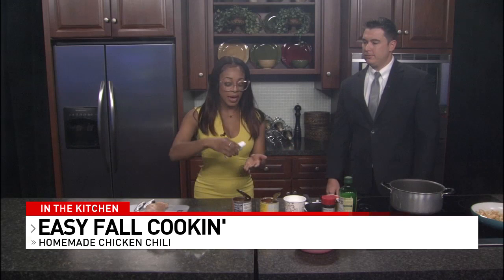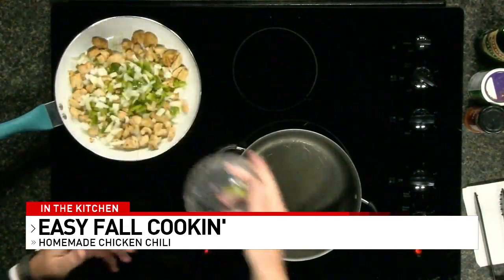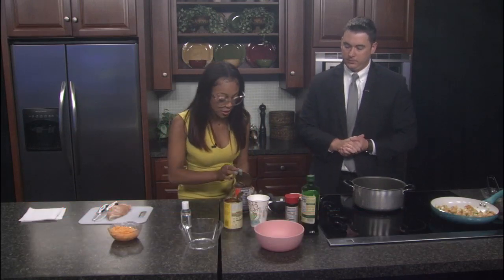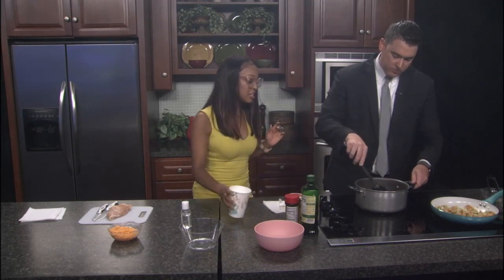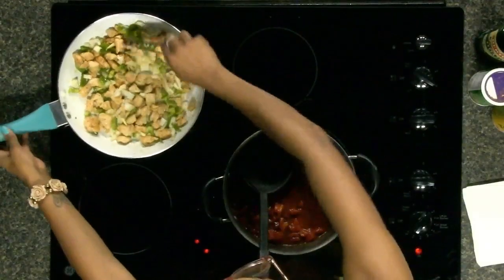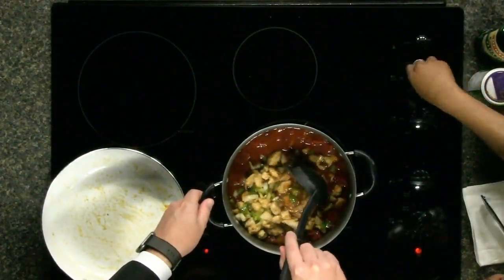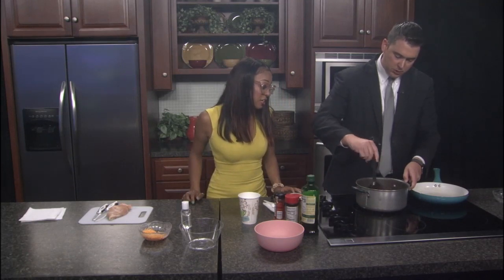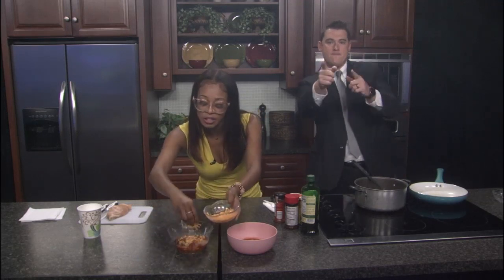Nick in the kitchen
Making some chicken chili on Marketplace.